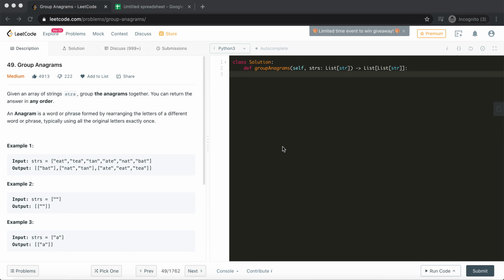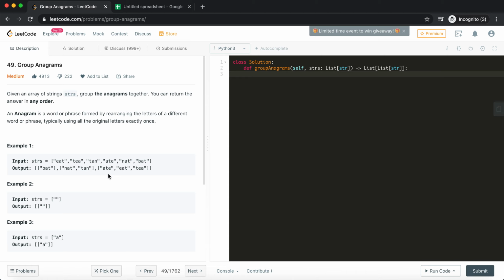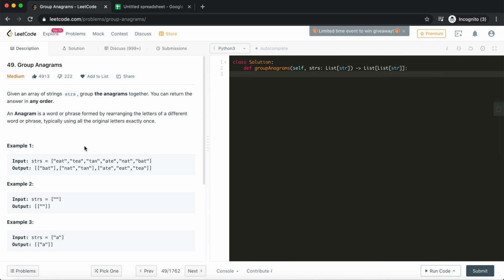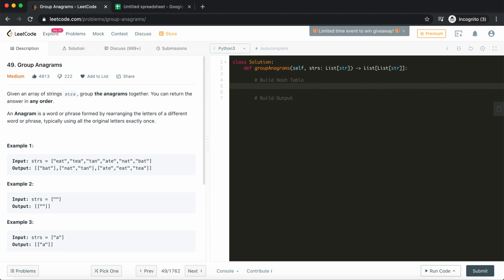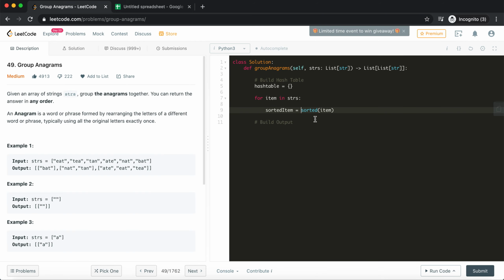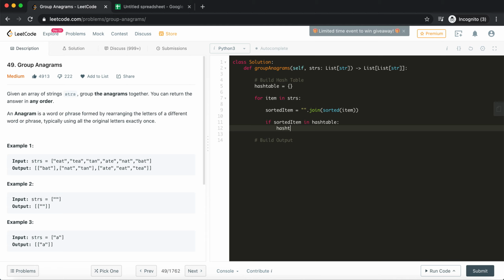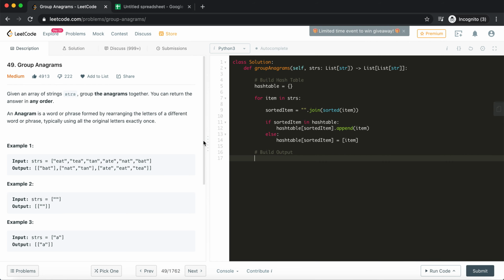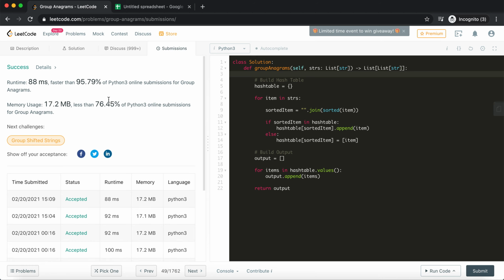Group Anagrams (String, Medium Level, Leetcode #49)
Detailed explanation of how to solve the competitive coding algorithm challenge 'Group Anagram' (String category, Medium level difficulty, Leetcode problem 49).